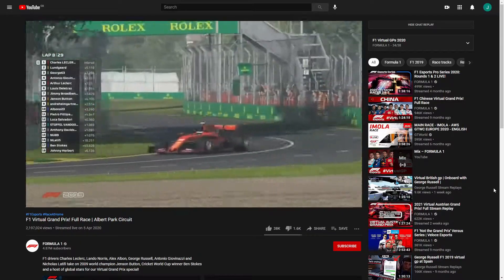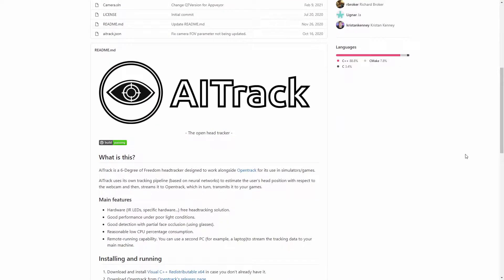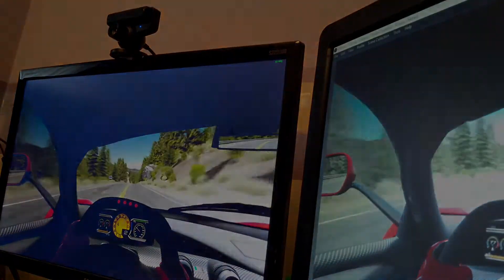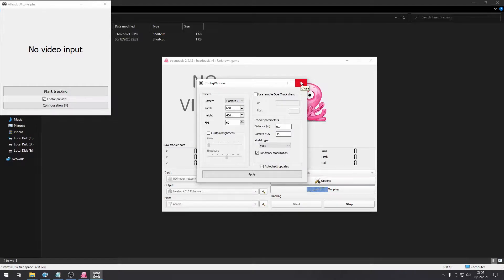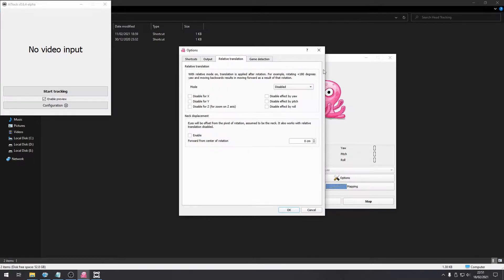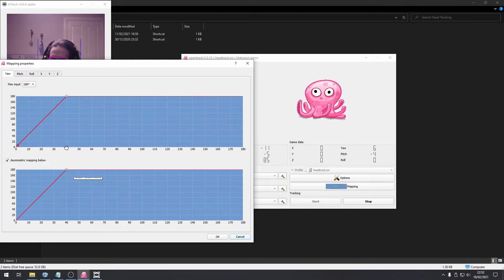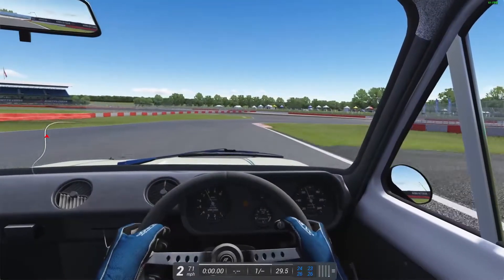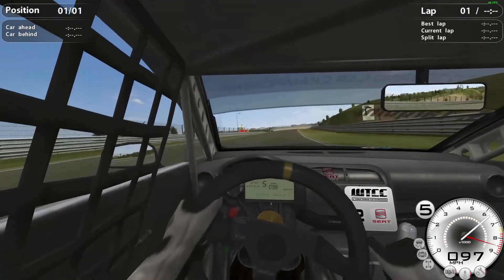Headtracking in simracing for no more than £2.50 - AITrack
Stuff you need:
Webcam
Face